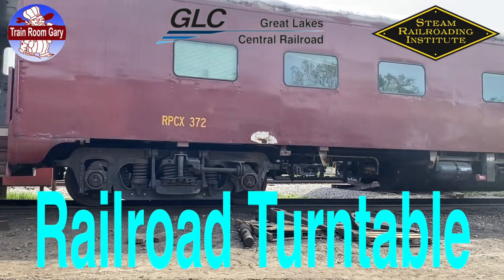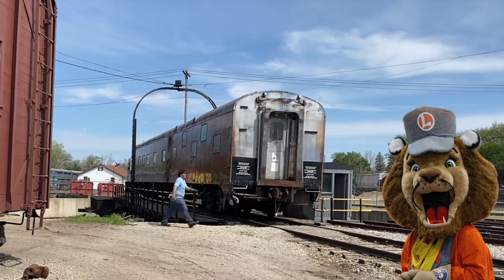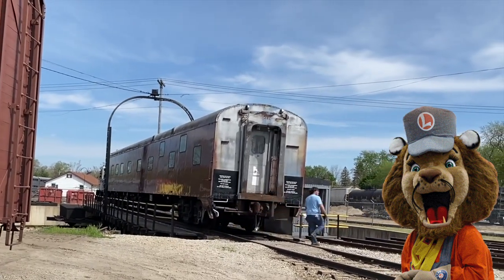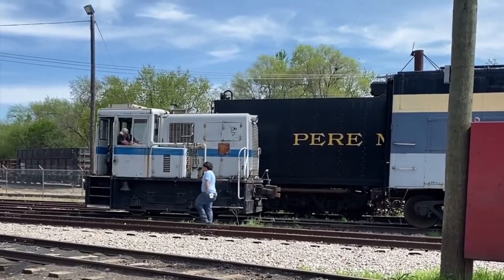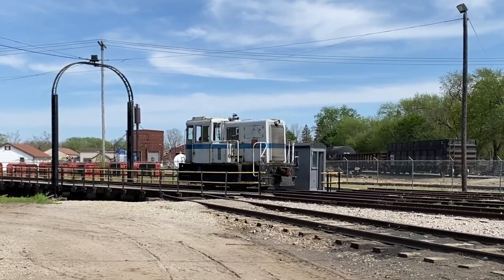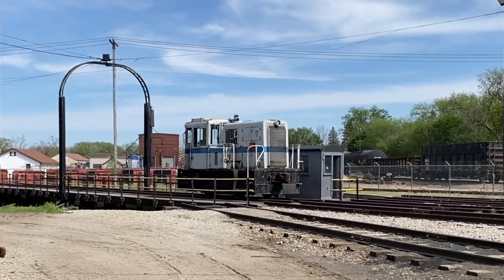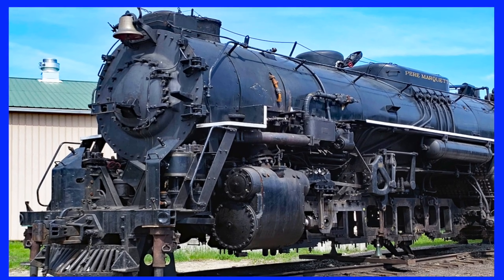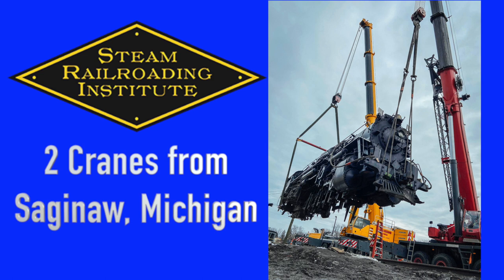Railroad Turntable 🚂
In this video we are at the Steam Railroading Institute,  405 S Washington St, Owosso, Michigan USA 48867. We will watch the yard crew use the turntable to move passenger cars for the Pere Marquette 1225. Polar Express. They share their yard with the Great Lake Central Railroad.

▶︎ My Train Layout - Brief Specs
      This layout is a shelf layout - 24 feet long with about 10 foot turnarounds on each end.
      4 Mail Lines with 7 sidings,
      Track: Tubular Track by K-Line Shadow Rail on a cork road bed. (No longer in production)
      Lionel and K-line 0 Gauge Switches
      Main Transformer: Lionel ZW-L with 4 180W Powerhouse Bricks
      Second Transformer: Lionel CW 80
      Control Systems: Lionel Cab 1 • Lionel Universal Remote • LionChief Plus Remotes
      • Lionel’s Bluetooth APP • LVC Lionel Voice Control
      • MTH DCS & Wi-Fi

▶︎  A little story about me: I am a retired shop teacher, I spent 36 years teaching Graphic Arts, Vocational Printing Trades, Photography along with extra duties like  Drivers Education, & Yearbook Advisor.
I started teaching shop in the fall of 1974. We had seven full time shop teachers. (Industrial Education)
Auto Shop
Construction • Built A House
Drafting, Mechanical & Architectural
Graphic Arts
Small Engines • Marine & Lawn
Metal Shop
Wood Shop
In the late 90’s Industrial Education had to deal with new state guidelines called: Core Curriculum. This put a strong emphasis on the college prep program for all Michigan Students.  Needless to say the students had no room in the school day for elective classes and this put Industrial Education out of business
I also took shop classes in High School. Mr. Pasternak and Mr. Mathers were my high school shop teachers and they got me started at Central Michigan University to become a Michigan Shop Teacher.
I would not want to be a high school student today. No shop classes.

▶︎  Hi • Train Room Gary from The Detroit & Mackinac Railway.

▶︎  Production
Editing Software: Final Cut Pro X  Version 10.6.3 on an iMacOS Monterey Version 12.6
Artwork & Titles: Adobe Photoshop
Cameras: iPhone 11 Pro  •  Canon T6i with Rode Video Micro • GoPro Max

▶︎  Train Room Gary • Production / Detroit, Michigan USA

▶︎  Some of the narration by: Train Room Pam

You're free to use these songs and monetize your video.